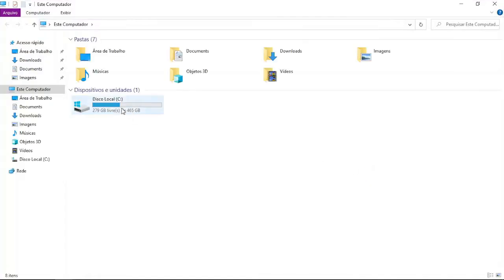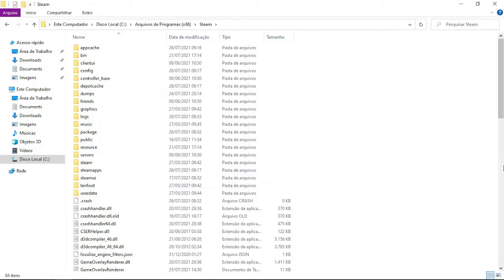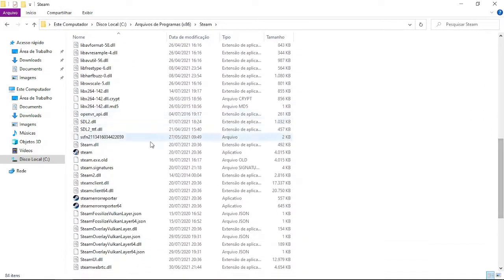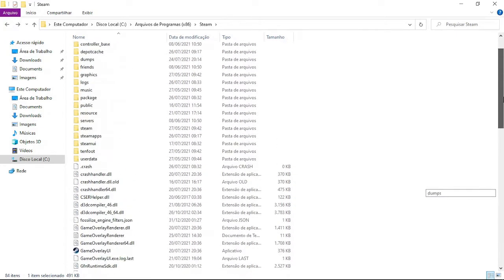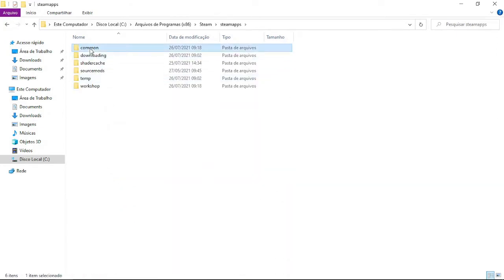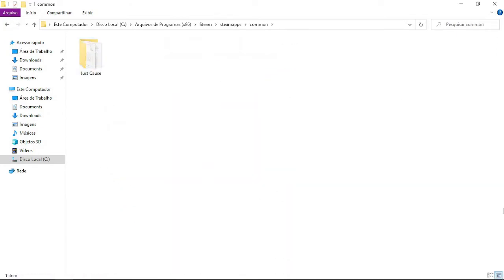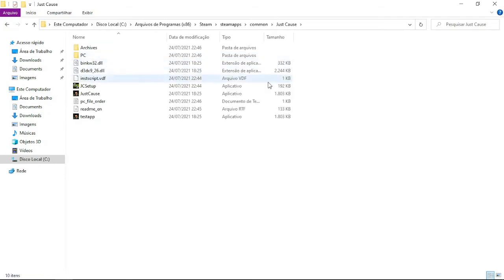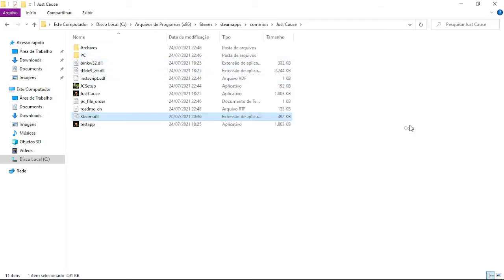Fix for "Failed to find Steam." Application error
The "Failed to find Steam." Application error is a common bug found in different games on Steam.

This problem can easily be fixed by following the steps in this video.

In some instances, this bug can also be solved by running Steam as administrator, but I suggest trying the solution of the video first before trying this.

The game Just Cause was used as an example, as some people can find the "Failed to find Steam" glitch with this game, but this error may also appear in other games. However, the method for fixing the bug is the same for all games.